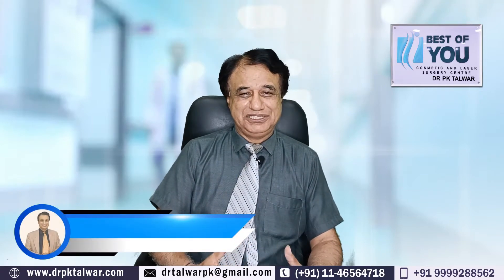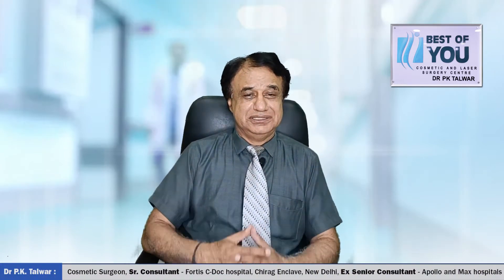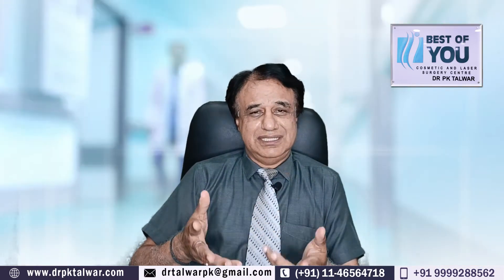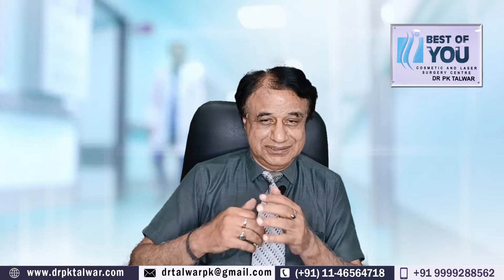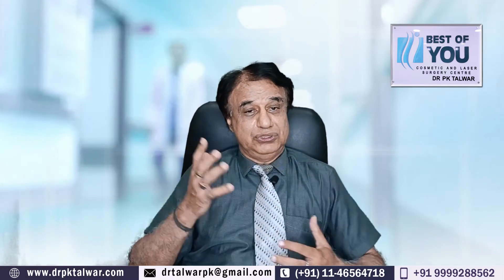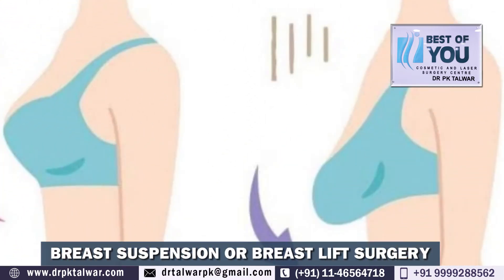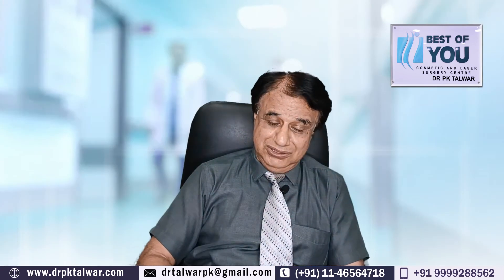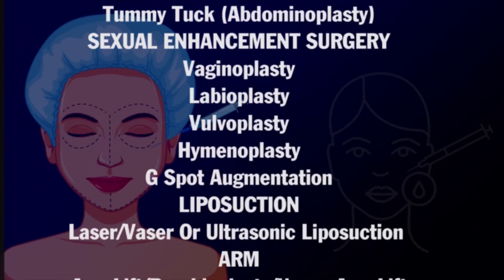What is Internal Bra Lift Technique? Internal Bra Lift: More Durable Breast Lift Technique in Delhi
Check out the video to know what Internal Bra Lift Technique is from none other than the expert himself Dr PK Talwar, one of the best cosmetic surgeons in Delhi. In this video, you will get to know everything in detail about Internal Bra Technique, is it actually a more durable alternative for Breast lifting?
Like and Share the video if you find it useful for your knowledge and Never forget to Subscribe to our Channel to get the latest video related to cosmetic surgeries in India with Procedure and Cost.

Book Appointment
Call Us + (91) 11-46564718,  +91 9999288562
Address: E-34, Greater Kailash – I,